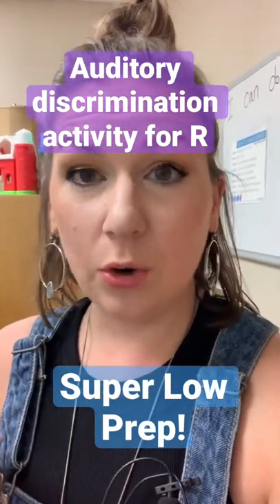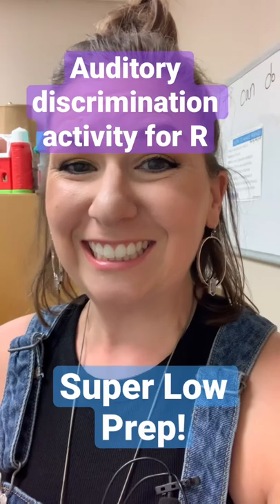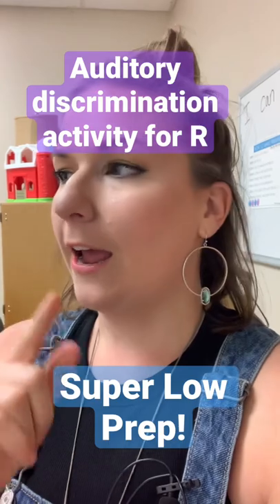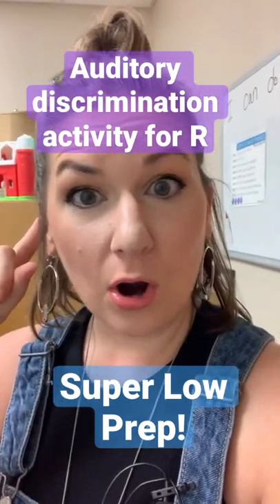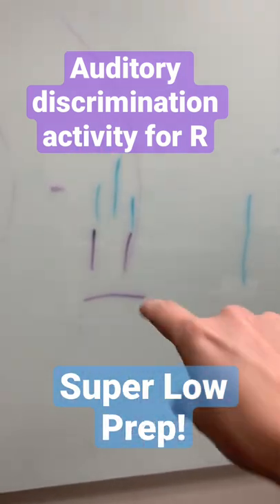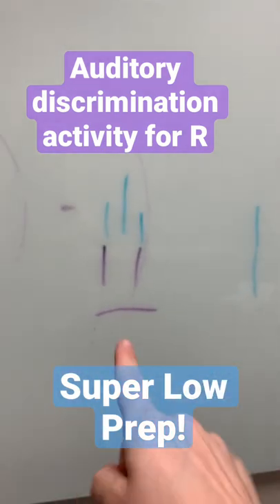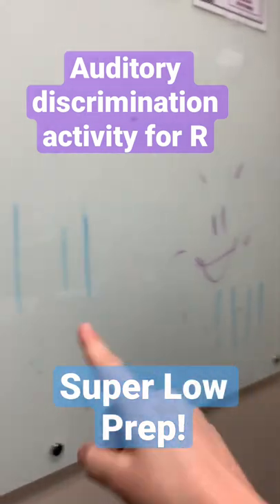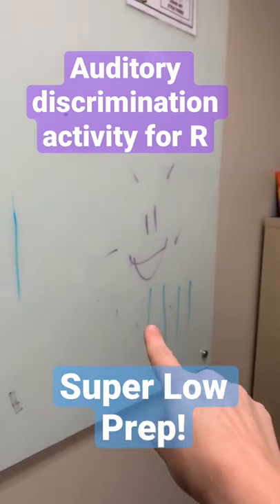Is that a good R?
@TheGiftofGabSpeechTherapy Check out my R PLAYLIST to see exactly how I teach R in my speech room!